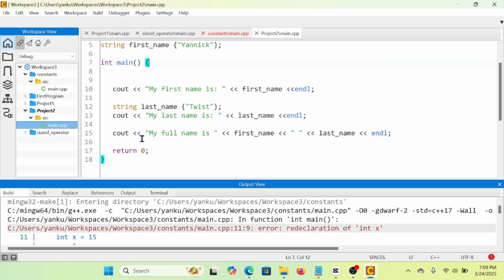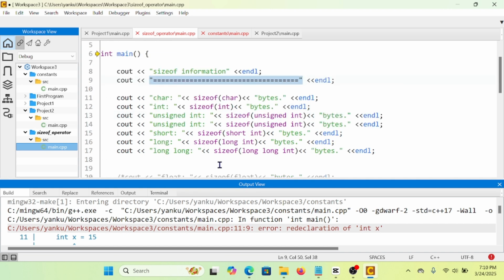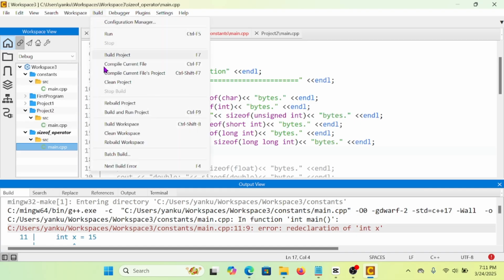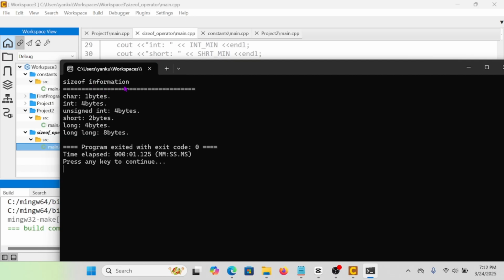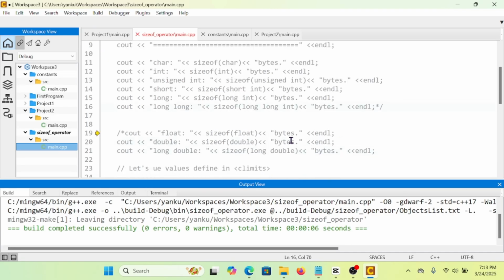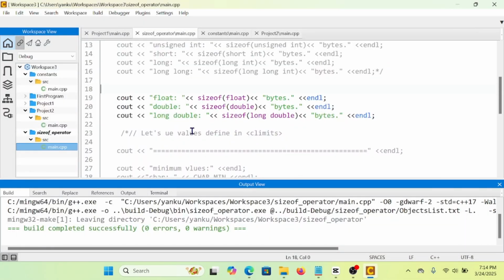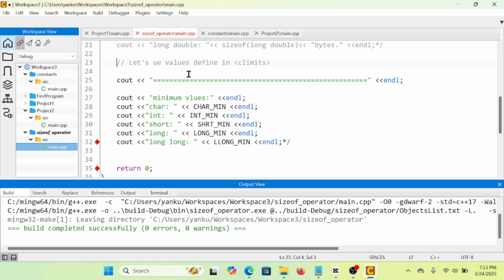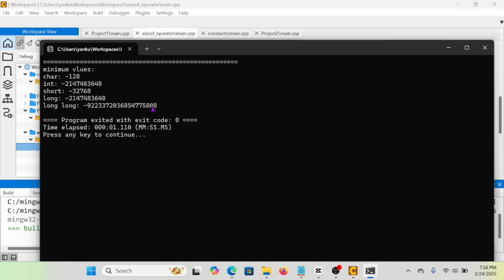sizeof Operator in c++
Ever wondered how much memory your variables and data types occupy in C++? This video answers that question! We'll explore the sizeof operator and demonstrate its practical applications in optimizing your code. Let's learn C++ together!